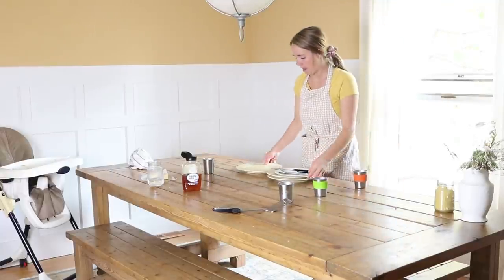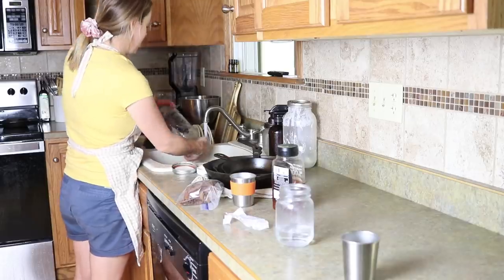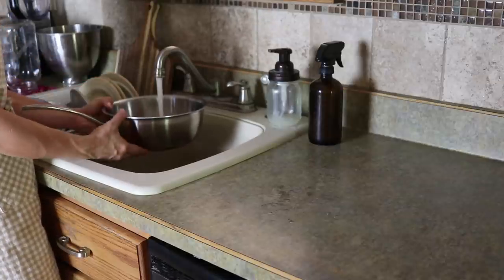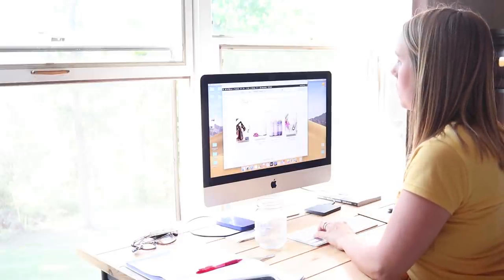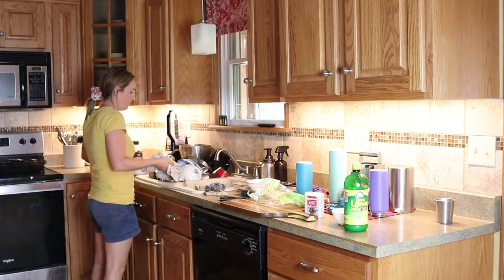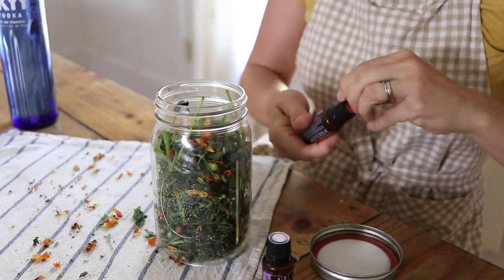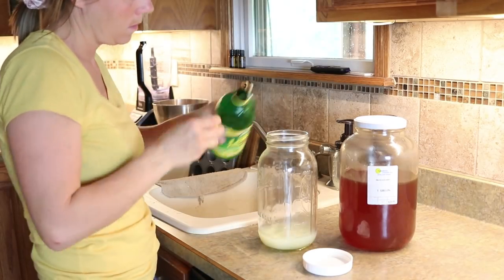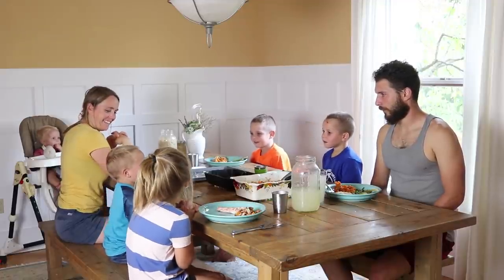Get it All Done with Me | Cooking, Deep Cleaning, and Baking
Get access to my online resource library for free printable labels